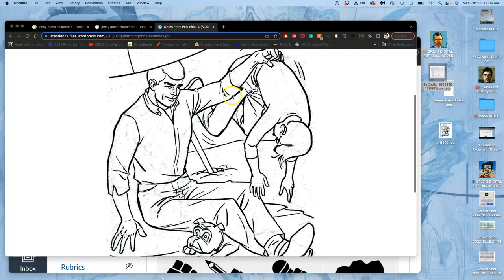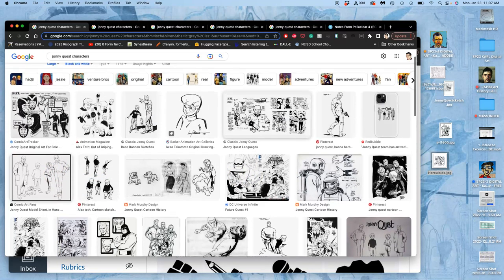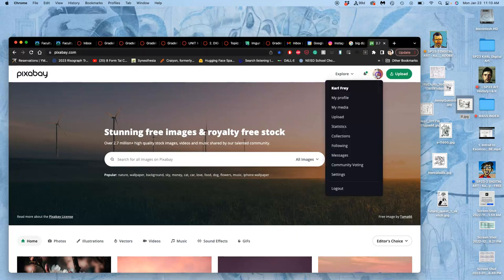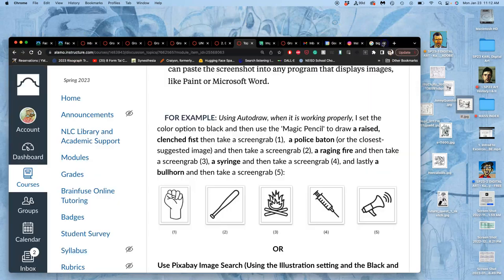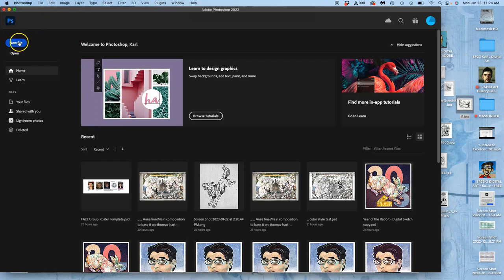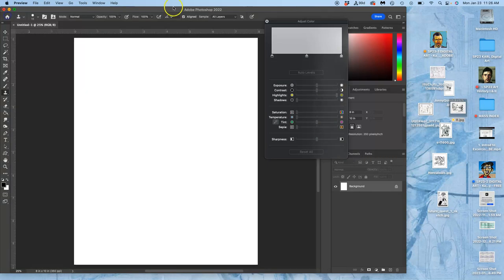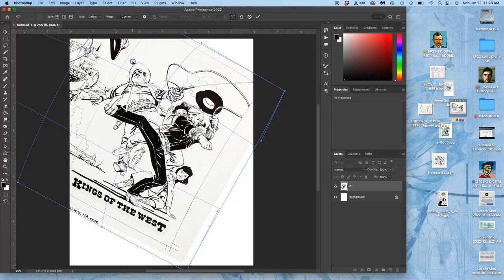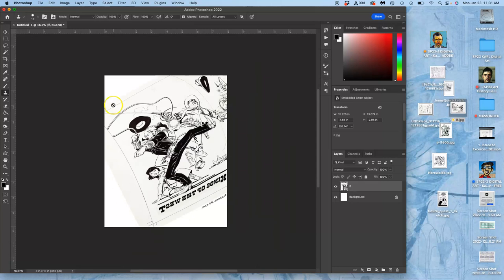2 Bringing Your Reference Line Art into Photoshop ADOBE